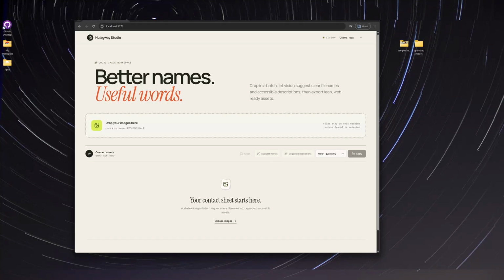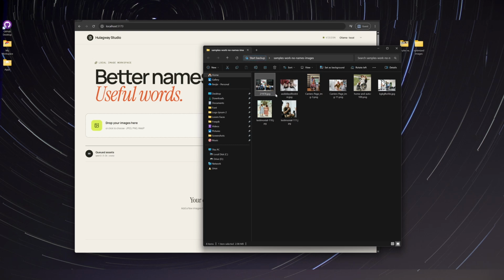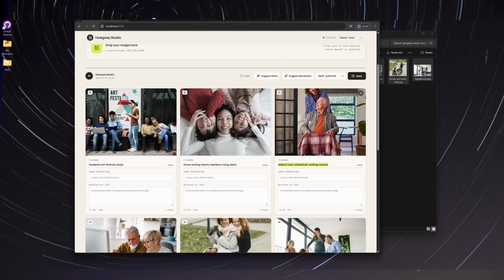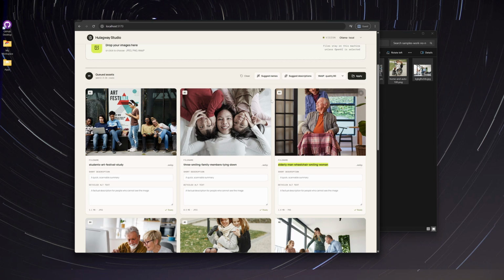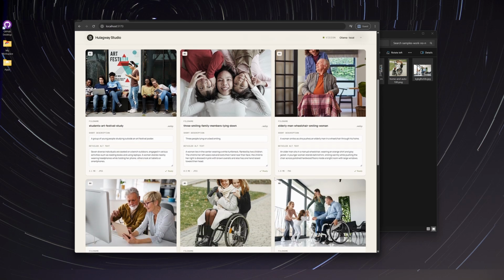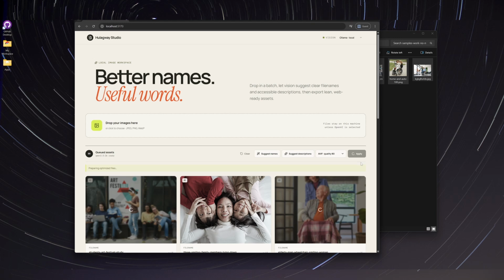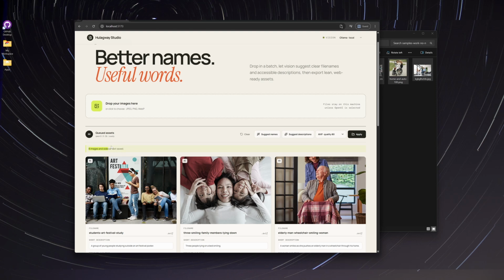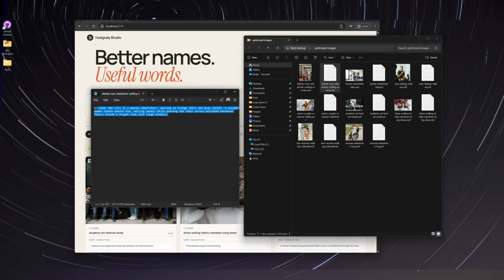How to use Hulagway Studio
Meet Hulagway Studio, my open-source, local-first image preparation app. It uses Ollama, LM Studio, or OpenAI to generate descriptive filenames, alt text, and optimized AVIF, WebP, JPEG, or PNG files.